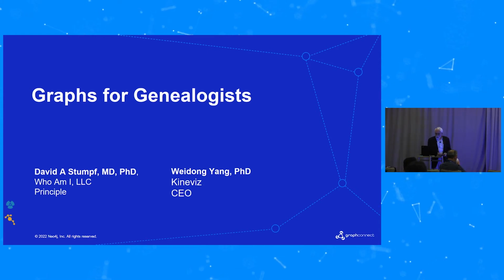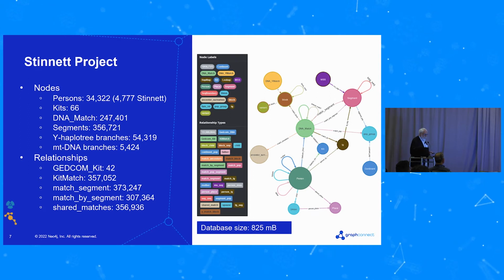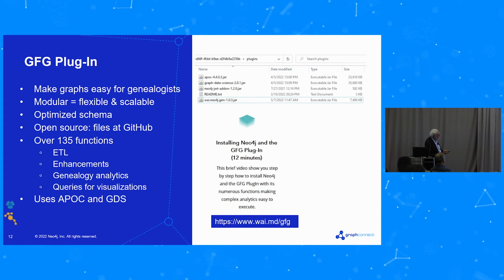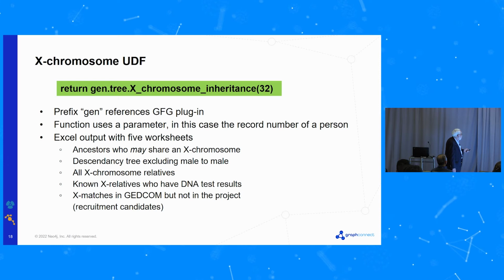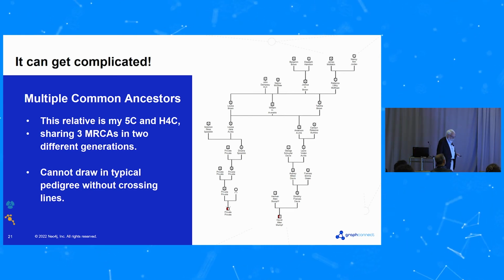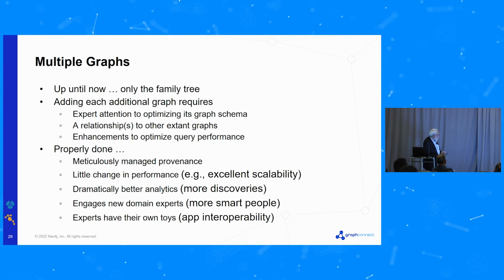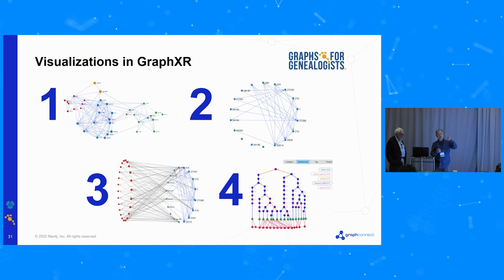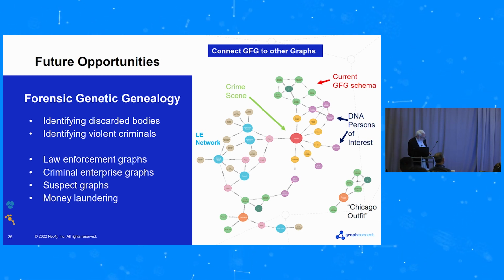16 - Graphs for Genealogists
Speakers:

• David A Stumpf, Principle, Who Am I, LLC
• Weidong Yang, Founder & President, Kineviz

Abstract: Graphs for Genealogists (GFG) is an open-source software package with an application front-end, visualization in GraphXR, a graph database, and a plugin designed for genealogy data management and analytics. The ETL loads family tree data in GECOM format, consumer DNA test results, and genealogist-curated files that create links between graphs. The analytics provide new insights and actionable recommendations for further genealogy research. GFG traversals collect concatenated strings to create Ahnentafel numbers and enable filtering on X-linked inheritance and other patterns. Traversals from the family tree through DNA matches to chromosome segment data find triangulation groups and monophyletic segments aligned with specific family tree branches. Graph algorithms from Neo4j Graph Data Science reveal communities aligned with family tree branches. Hierarchical trees include patrilineal trees, DNA haplotrees, ORDPATH-enhanced renderings, and hybrids linking these together. Chromosome painting and 3D renderings help users interpret the results. Recommendations include manageable sets of persons from a pool of over 250,000 DNA matches. There are many opportunities for further development of graph analytics in this billion-dollar industry.